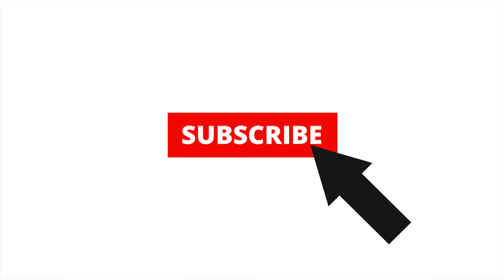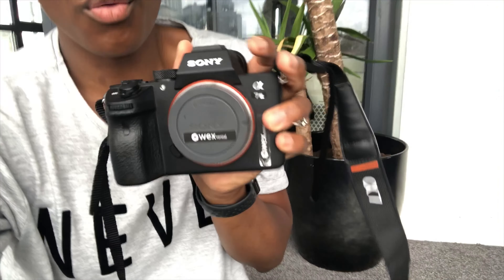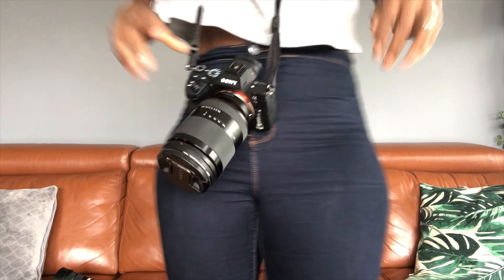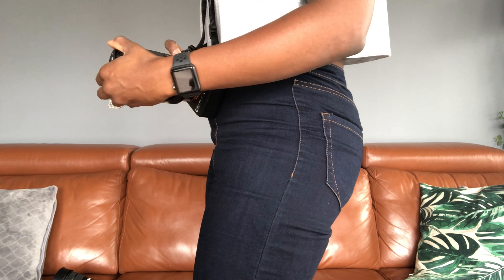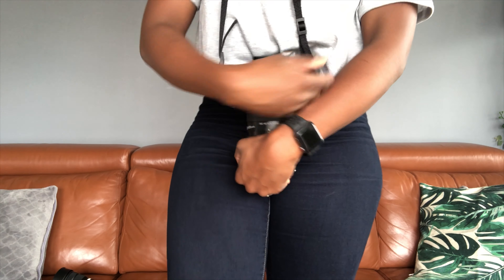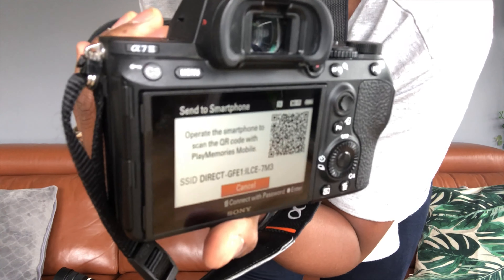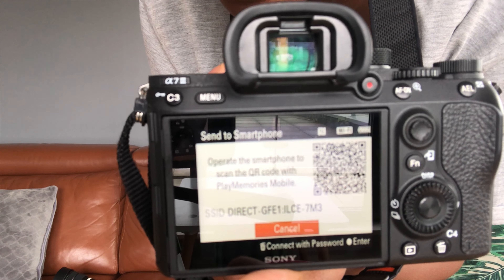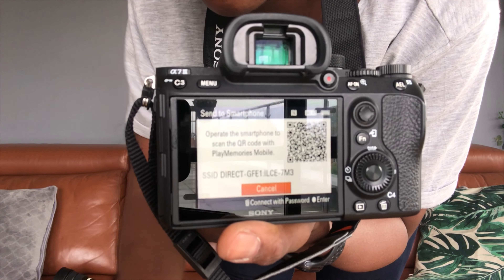SONY ALPHA - A7 MARK III - A WEX PHOTO RENTAL USER REVIEW with IMAGES 📸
Sony Alpha A7 Mark III street road test and Pre-wedding camera testing review with example images after my shoot.

If your looking to purchase then here are some links to the same items rented.

1. SONY A7 III DIG CAMERA

2. SONY FE 24−240MM F/3.5−6

3. SONY 12−24MM F4 G LENS

Thanks for stopping by and watching, this is a quick video of me working with the Sony Alpha A7 Mark III which I found to be a very high-performing model and reliable piece of kit. Added to my list of go too cameras through rental.

Images shot using my selections of hire, full rental kit below.

I enjoy hiring and hiring from Wex Photo, it’s the best way to explore different systems before making a solid purchase, hope you like this little weekend hire user run-through.

Sony Full Specifications.